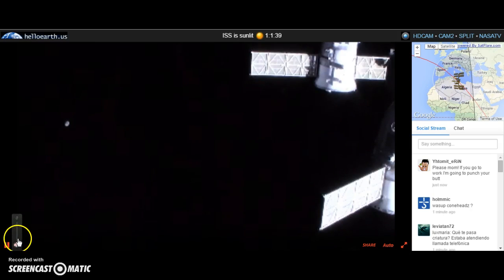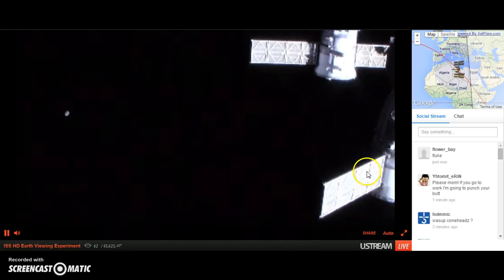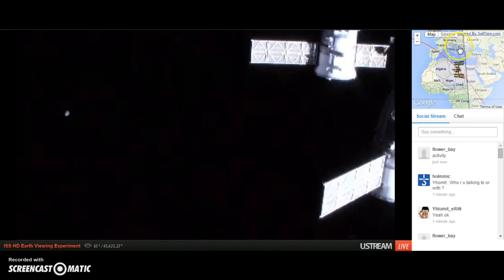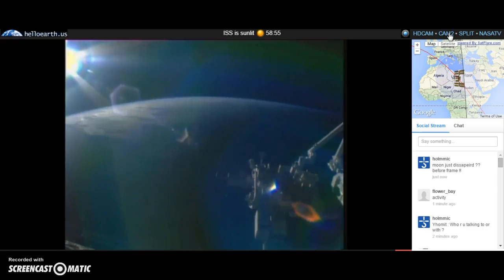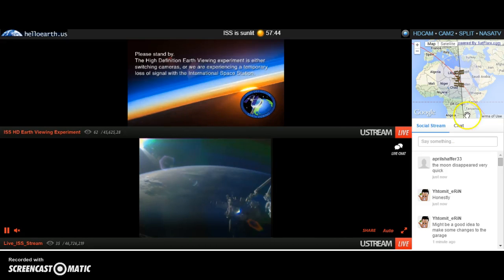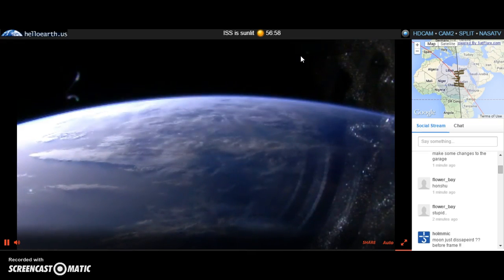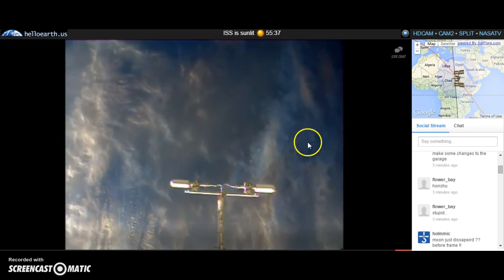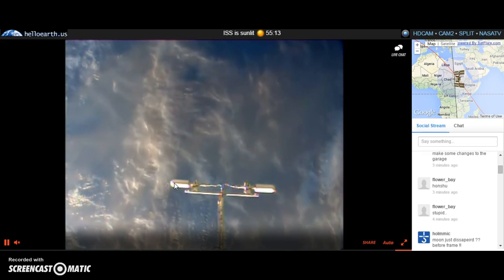Talking about the Iss and best website to view Iss from.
Talking about the Iss and answering common questions asked by social media.
Websites to test out are-
for info on the Iss.